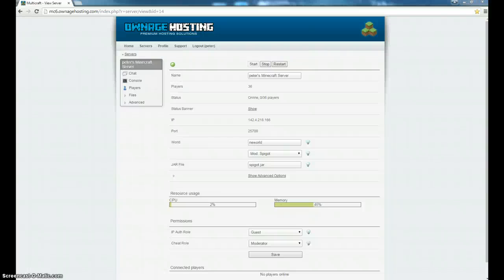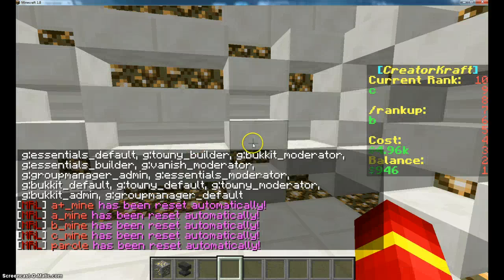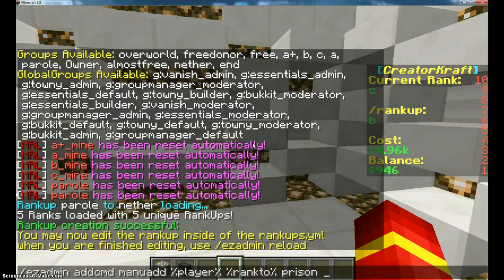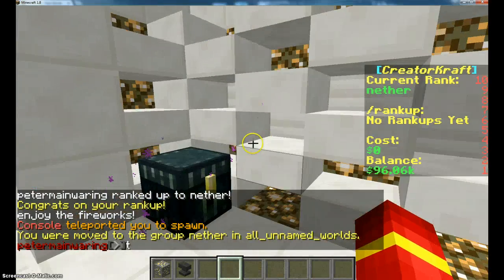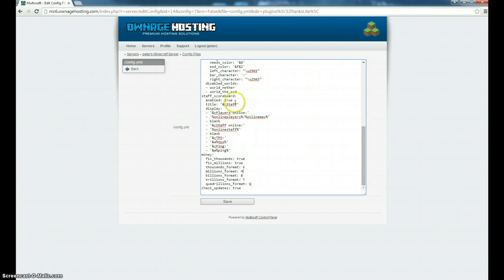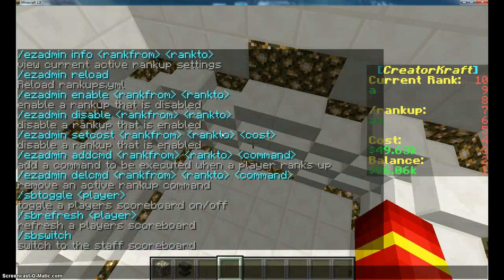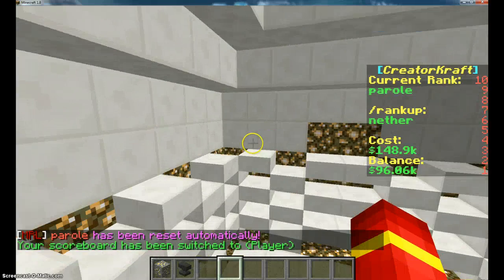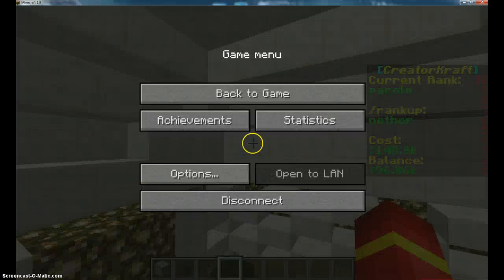EasyranksLite Plugin Tutorial (with customizable Scoreboard) and Config Help